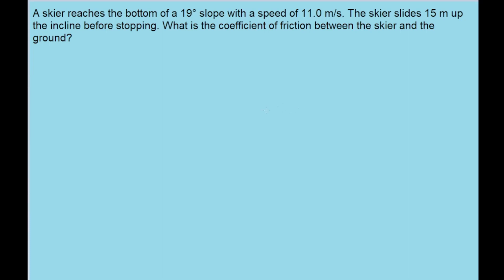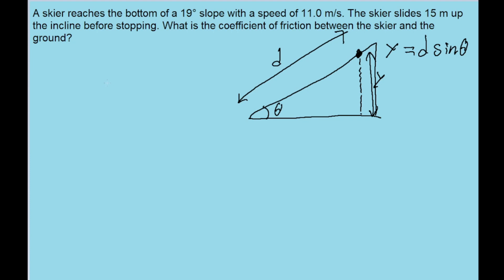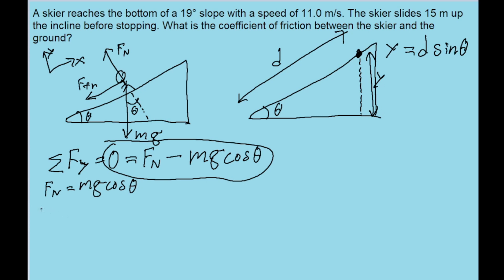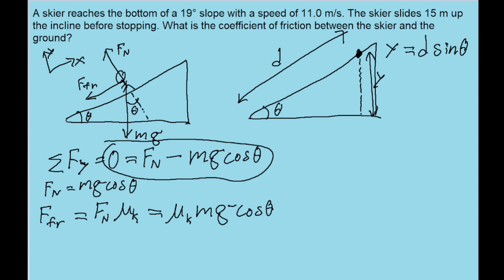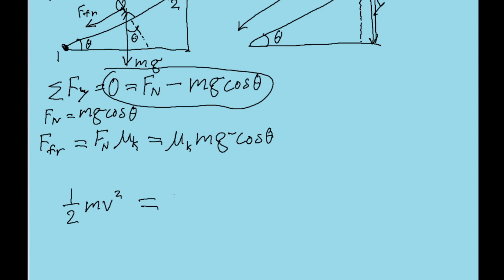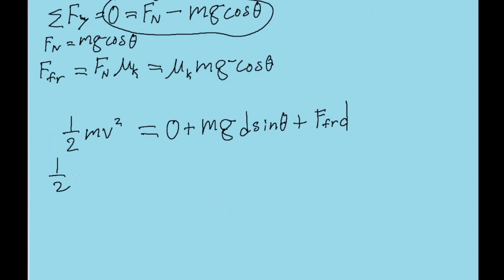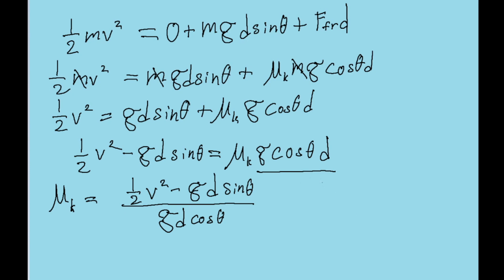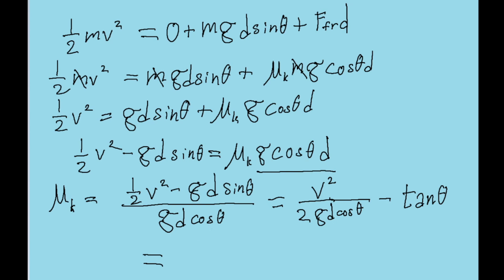A skier traveling 11.0 m/s reaches the foot of a steady upward 19° incline and glides 15 m up along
A skier traveling 11.0 m/s reaches the foot of a steady upward 19° incline and glides 15 m up along this slope before coming to rest. What was the average coefficient of friction?